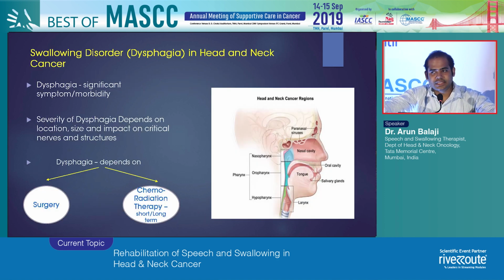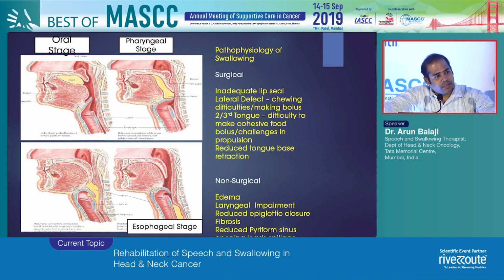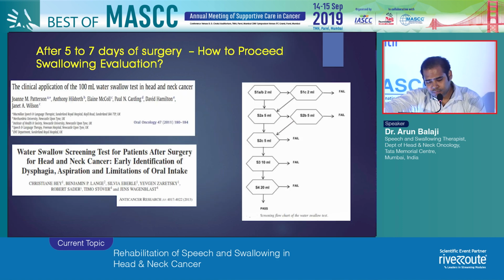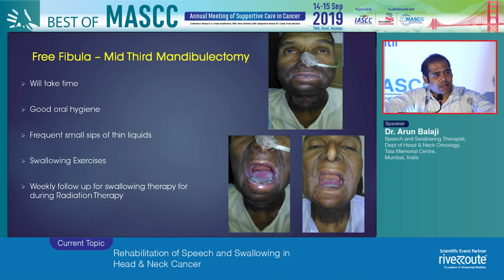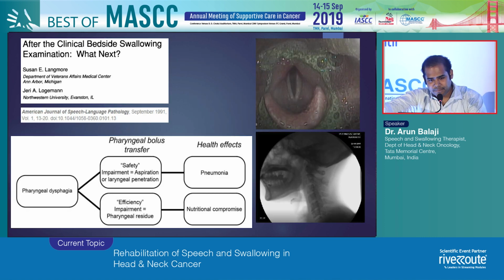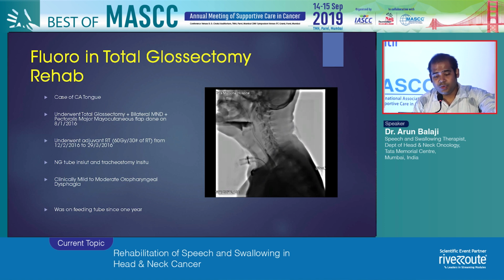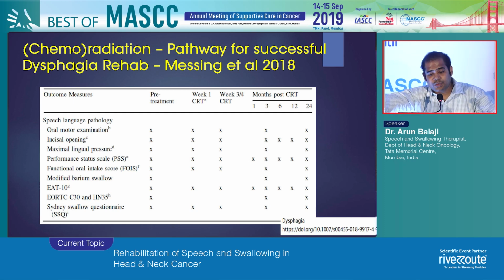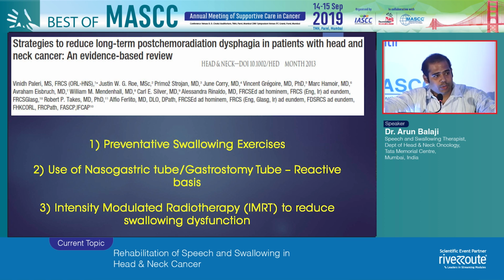4. Dr Arun Balaji